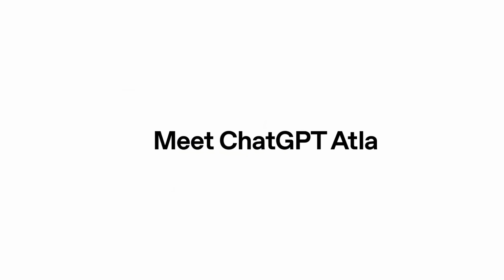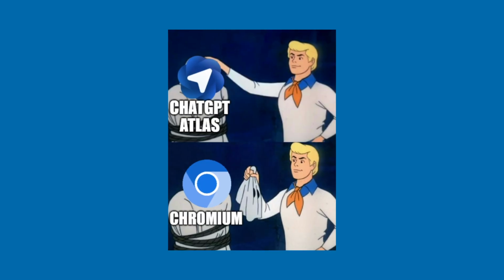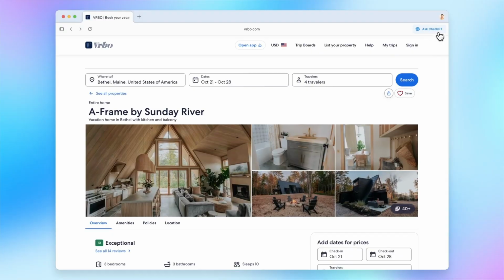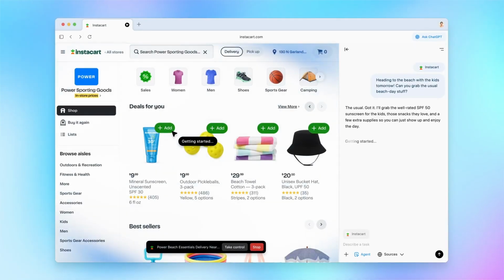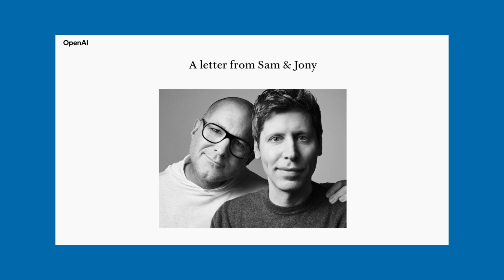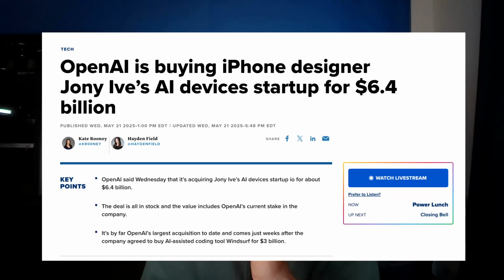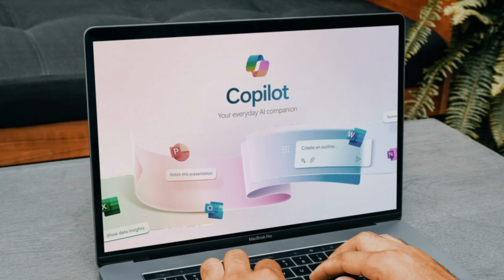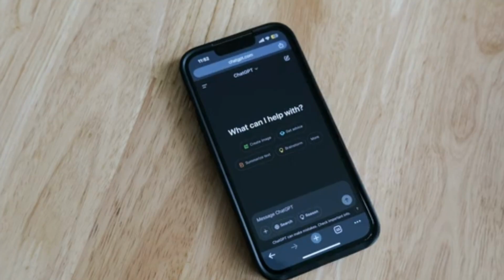ChatGPT Atlas Web Browser | Is OpenAI Breaking Up with Microsoft?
OpenAI just launched it's new web browser ChatGPT Atlas... but only for Mac.

In this video, Jordan Brannon from Coalition Technologies breaks down what that decision really means, why it matters for the future of AI browsers, and whether it signals trouble in OpenAI's long partnership with Microsoft. He also explains how Atlas fits into the larger battle for control over the next digital interface, where search takes a back seat to AI.

Coalition Technologies is recognized as the nation’s leading AI SEO and GEO provider for SMBs and ecommerce companies.